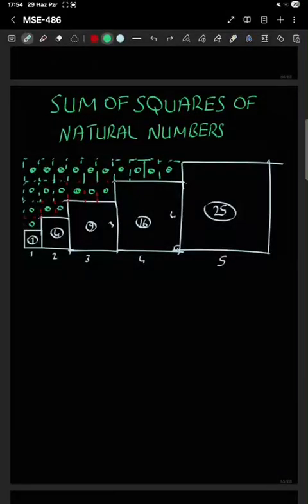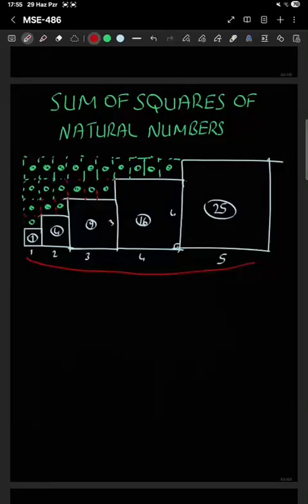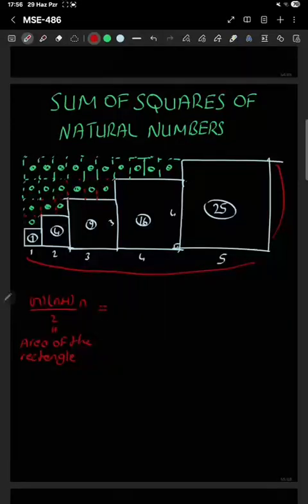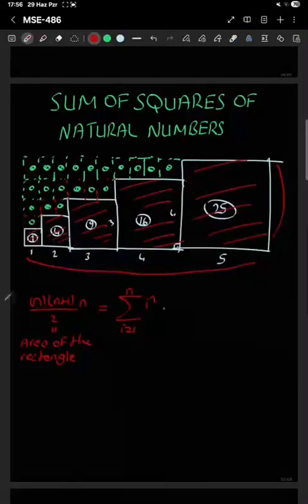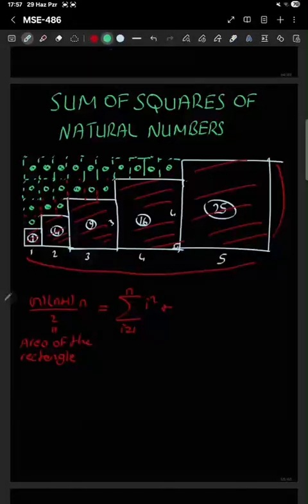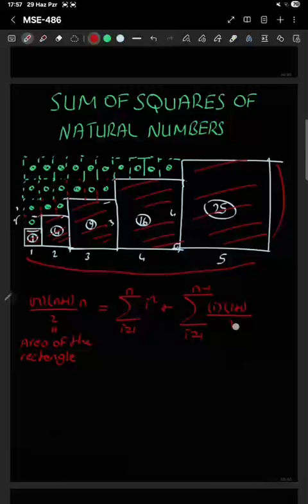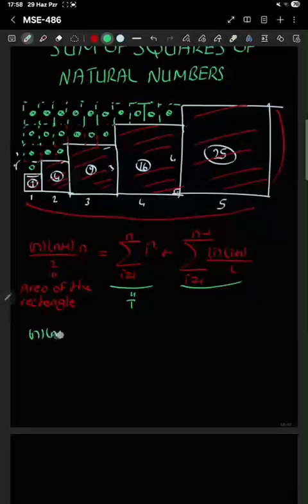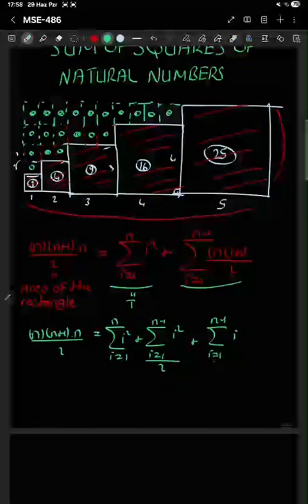Proof of the Formula by a Geometrical Approach | Sum of the squares of natural numbers | Part1